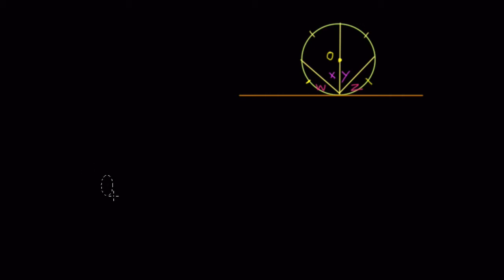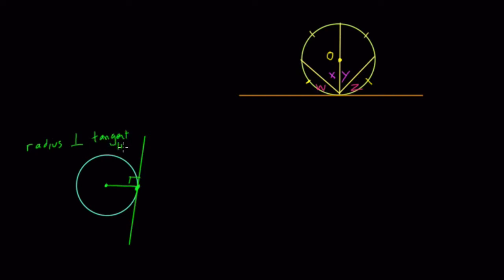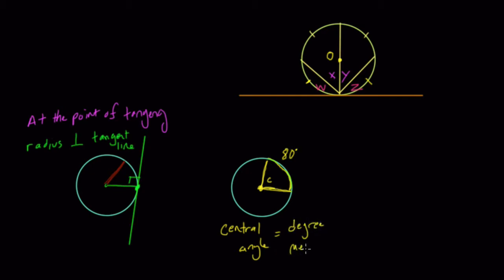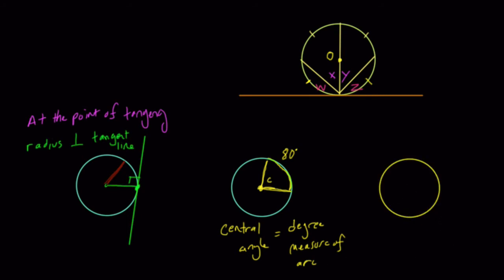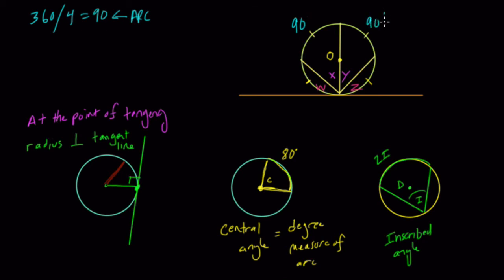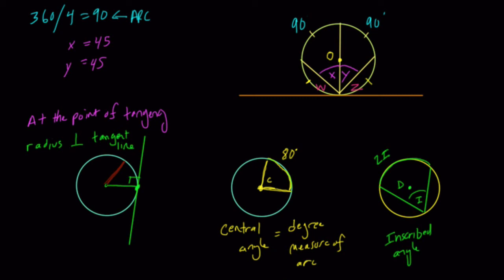Inscribed Angles and A Point of Tangency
Here we find angles when we are only given congruent arcs and tangent line